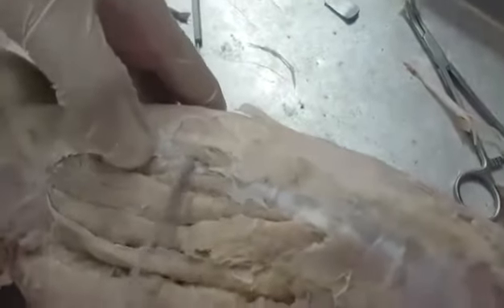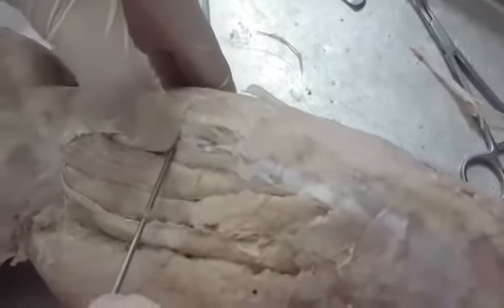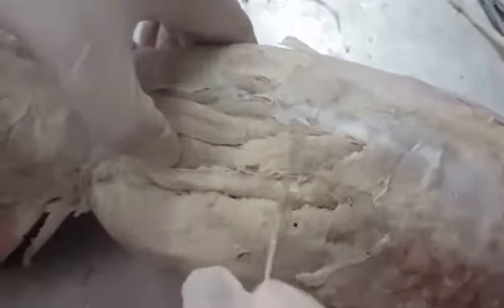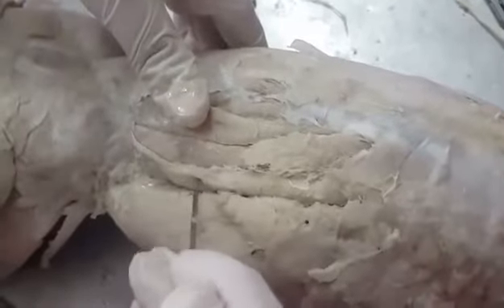CAT MUSCLES: EPAXIAL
*semispinalis Dorsi for the last one